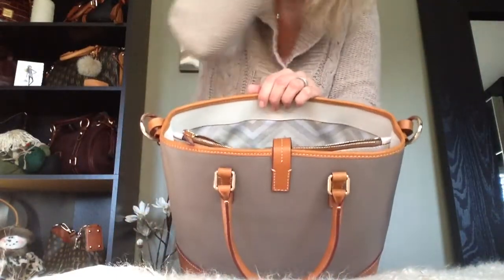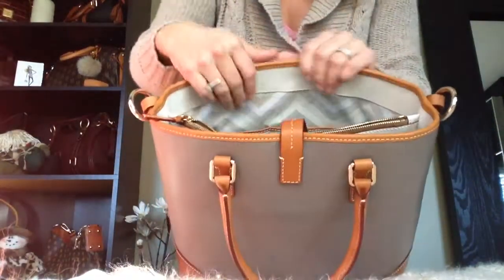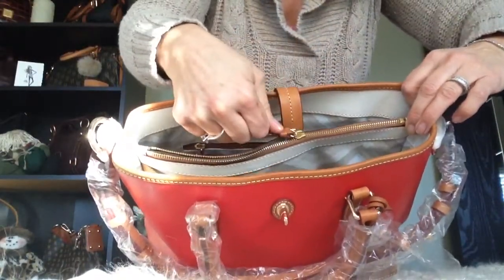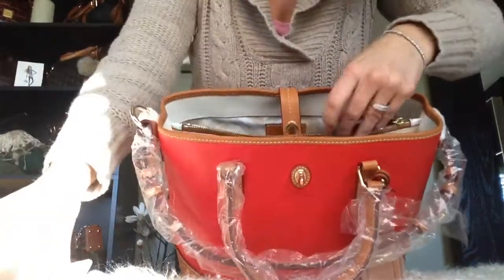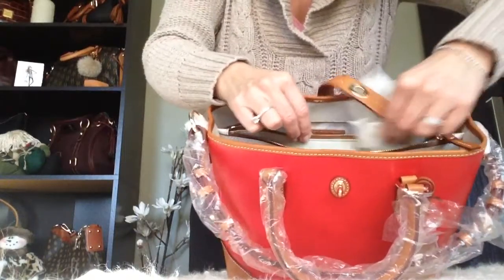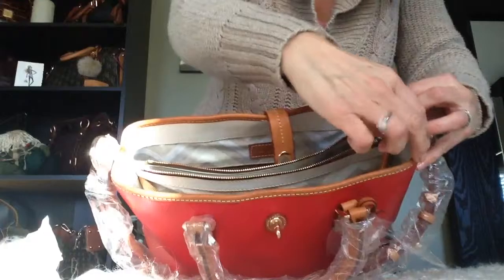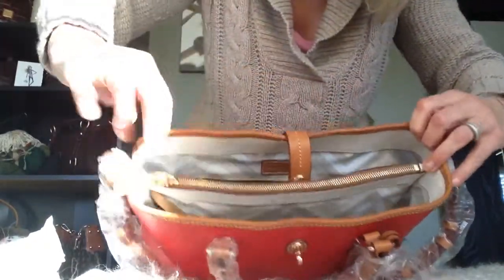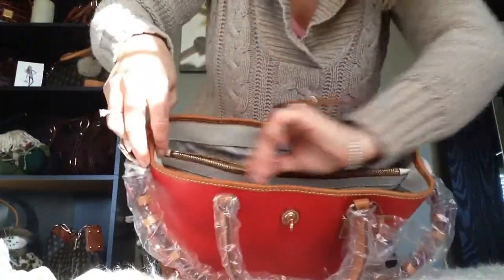Wax Paper To Fix A Sticky Zipper: Dooney & Bourke Shelby Shopper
Hi Guys, I've heard of this trick to smooth a sticky or hard to glide zipper on YouTube and the Purse Forum, but I've never tried it. The zipper on my as is Shelby Shopper that I received yesterday was really hard to pull and it got stuck in a few spots. I suspect this might have been one of the reasons the person returned this bag to QVC. This trick worked like a charm! So if you get a bag and the zipper is a little stiff, try this trick first before returning the bag. It might just do the trick. :)

Xoxo  :)

Use my link below to get a $40 bonus when you sign up for a new Rakuten account and make at least $40 in purchases within the first 90 days. Choose to receive your bonus as a Walmart gift card or Rakuten credit. Thanks ahead of time!